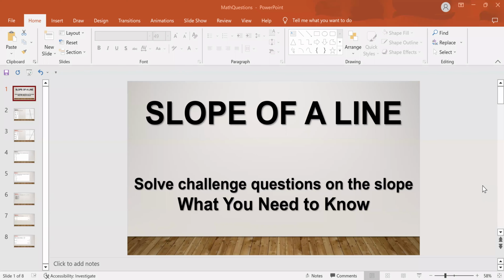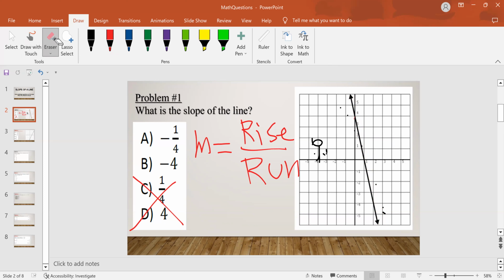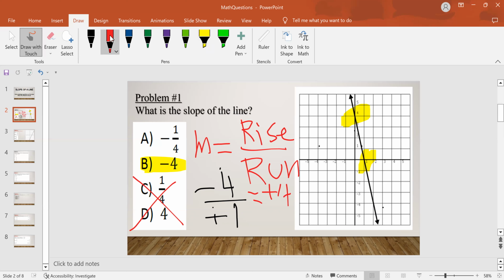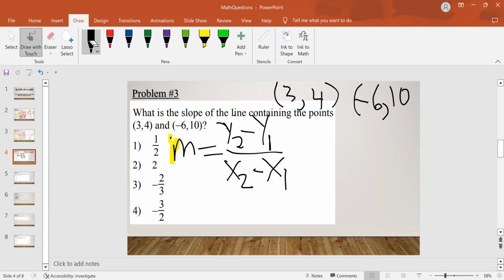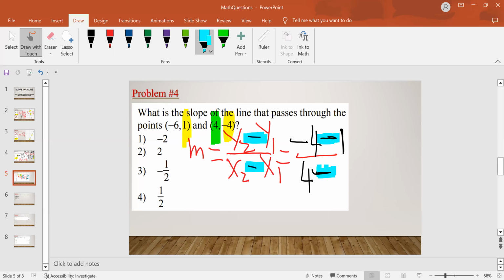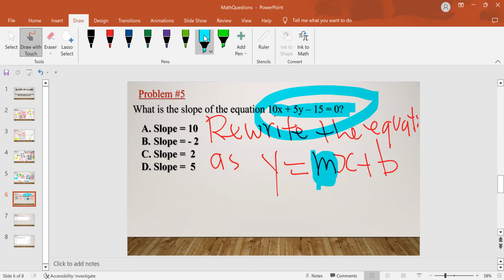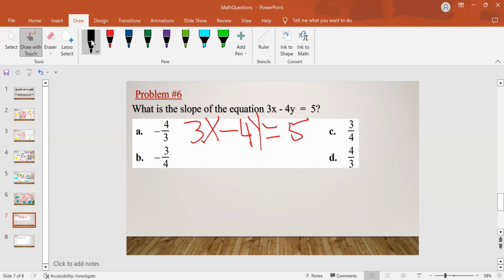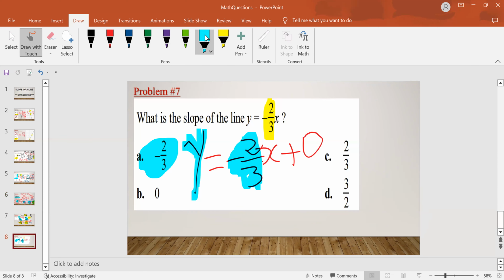solve tricky questions on slope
solve tricky questions on a slope - In this video, you will how to find the slope of a line using graphs, rise over run method, equations, and two points with a change in Y over the change in X.